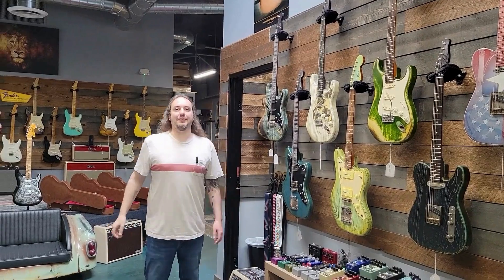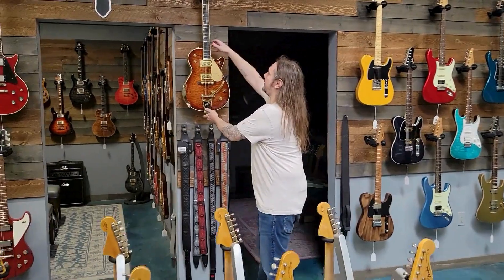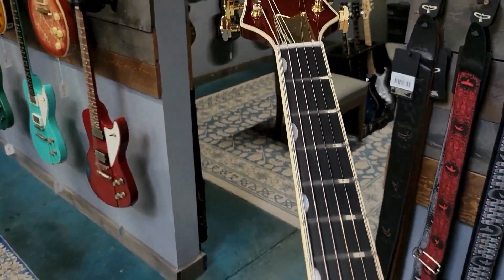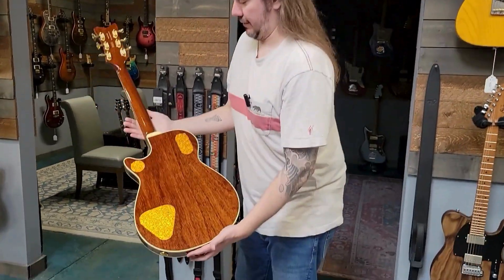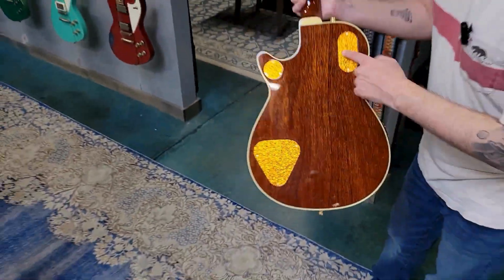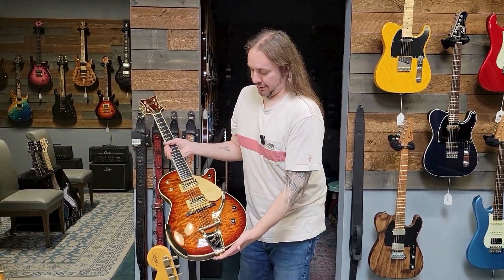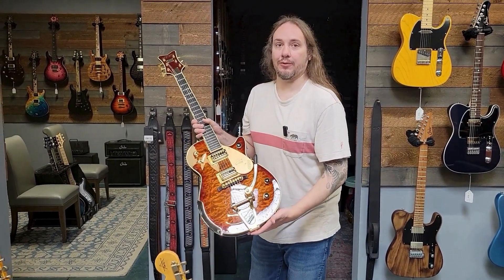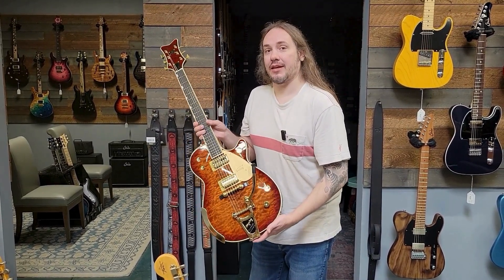something cool!!!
Gretsch!!!